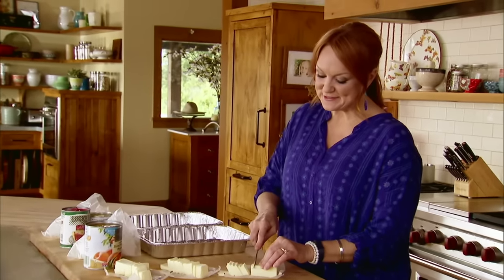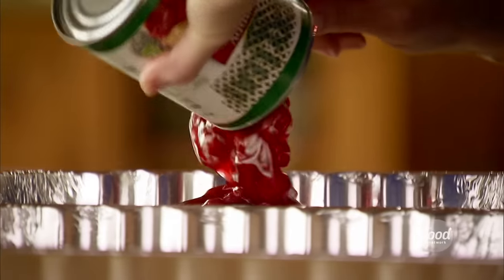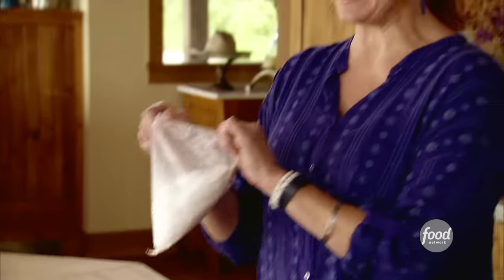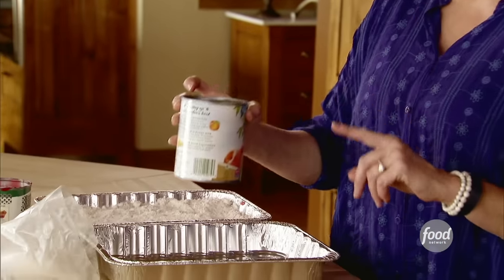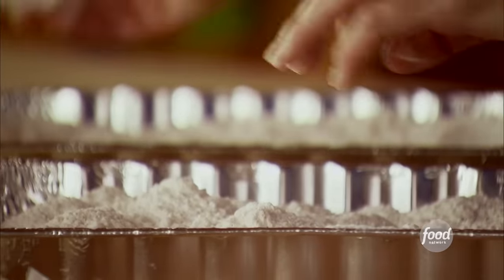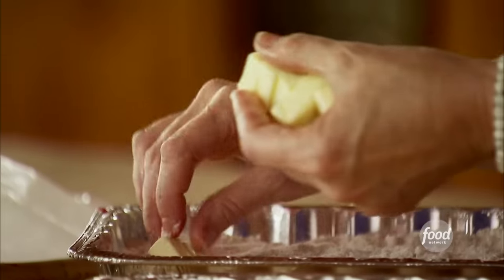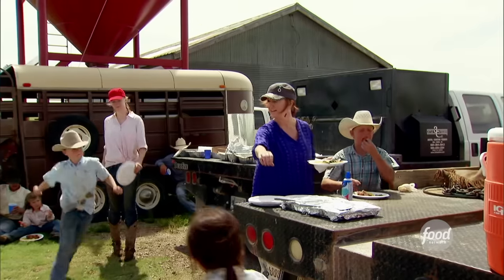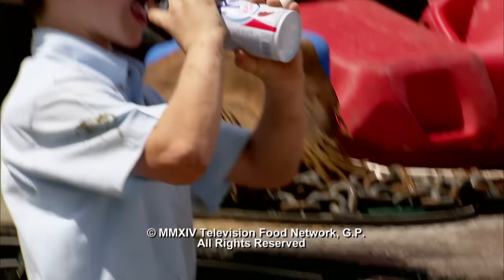Dump Cakes 2 Ways | The Pioneer Woman | Food Network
Ree Drummond's fruit-filled dump cakes could NOT be easier to make!

Dump Cakes
RECIPE COURTESY OF REE DRUMMOND
Level: Easy
Total: 1 hr 15 min
Active: 15 min
Yield: 24 servings (each cake serves 12)

Ingredients

Cherry-Pineapple Dump Cake:
One 21-ounce can cherry pie filling
One 15-ounce can crushed pineapple
1 box white cake mix (18 ounces)
1 1/2 sticks (12 tablespoons) butter

Peach Dump Cake:
1 large can peaches in syrup
1 box white cake mix (18 ounces)
1 1/2 sticks (12 tablespoons) butter
Whipped cream, for serving

Directions

For the cherry-pineapple dump cake: Dump the cherry pie filling and crushed pineapple into a 9-by-13-inch baking dish. Stir together. Sprinkle the cake mix over the top of the fruit. Slice the butter into tablespoons and distribute evenly over the surface of the cake mix.

For the peach dump cake: Dump the peaches into a 9-by-13-inch baking dish. Sprinkle the cake mix over the top of the fruit. Slice the butter into tablespoons and distribute evenly over the surface of the cake mix.

Bake until the tops are brown and bubbly, 45 minutes to 1 hour. Serve with whipped cream.